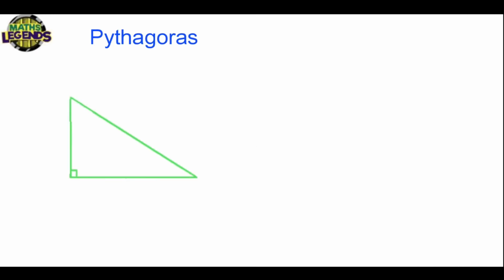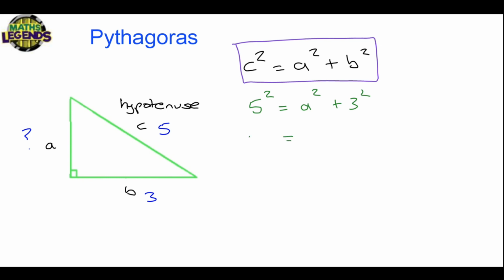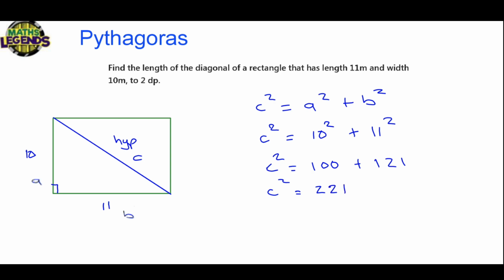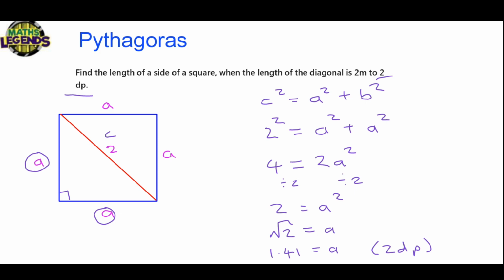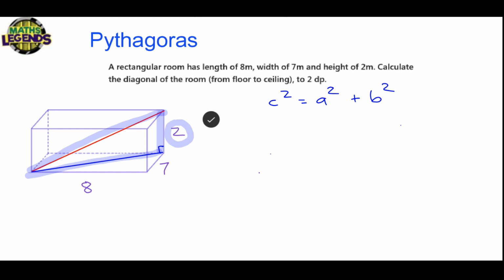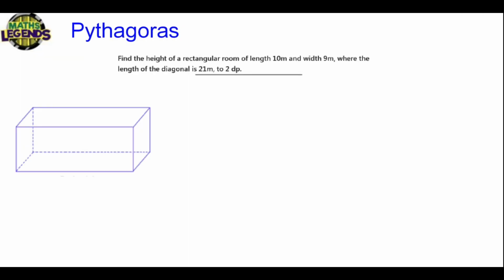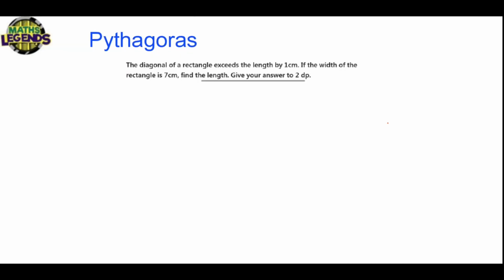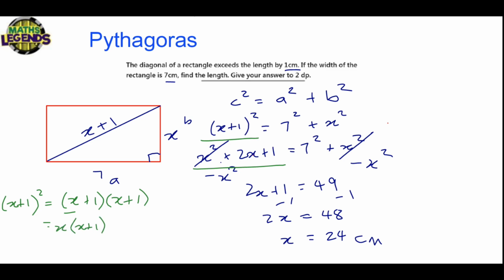Calculate length of sides of triangle using Pythagorus - Maths Legends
A short video showing you how to calculate length of sides of triangle using Pythagorus.

Download the following app to get free practice questions on Pythagorus and much more!

✅ Welcome to Pythagorus with Maths Legends! Need help with how to Pythagorus? You're in the right place!

✅ Whether you're just starting out, or need a quick refresher, this is the video for you if you're looking for help with Pythagorus. Maths Legends will go through Pythagorus examples and explain how to use Pythagorus step by step.

1. The app is designed with students in mind - plenty of questions, and appealing maths functionalities
2. The app is designed with teachers in mind - instantaneous marking, teachers can see the progress of their students in visual charts, tables, and much more.

1. All Levels Covered - questions target from key stage 1 to key stage 4
2. Unlimited Maths Questions - You and your maths teachers know that an important part of maths success is practice
3. Avatars - Students answer maths questions that allow them to unlock new avatar items
4. Play Games - Yes that's right! Students learn whilst playing games on the app
5. Maths Battles - Students can challenge friends for maths battles
6. Fun way of learning maths - It's an app! Designed with many features to keep students interested in the app

**Proven Benefits**